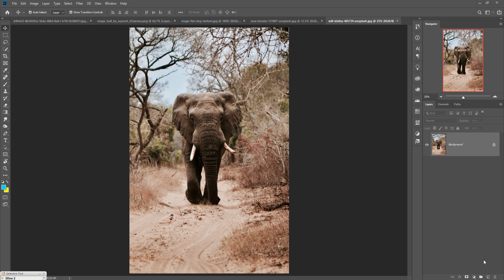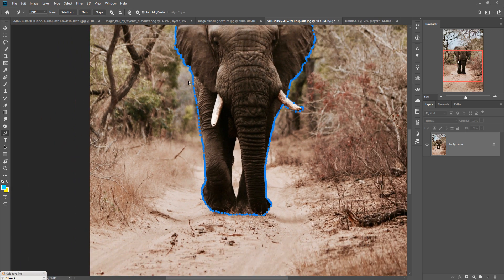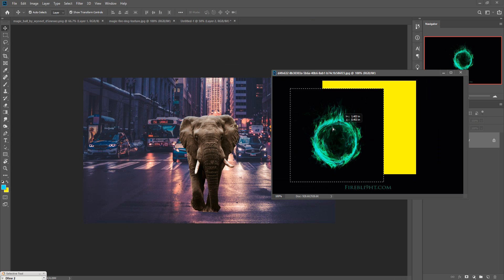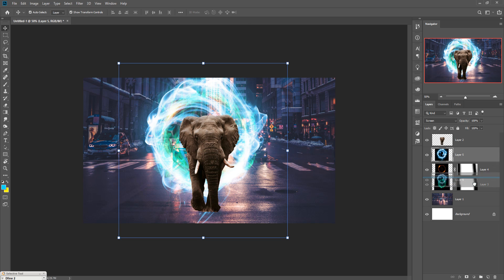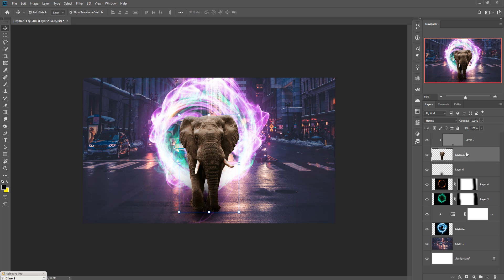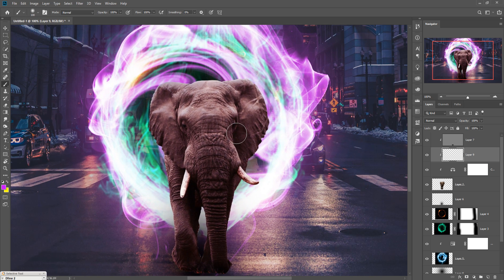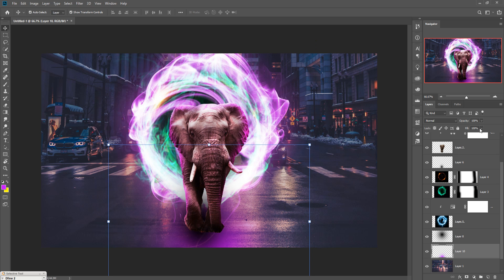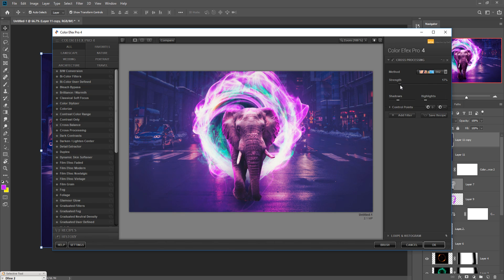light hole Manipulation Photoshop Tutorial And Blending Layer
In this video tutorial learn how to use blend modes and how to give amazing light effect and also know more about color balance and adjustment of camera raw filter and also get the information or how to use dodge tool and burn tool in photoshop.